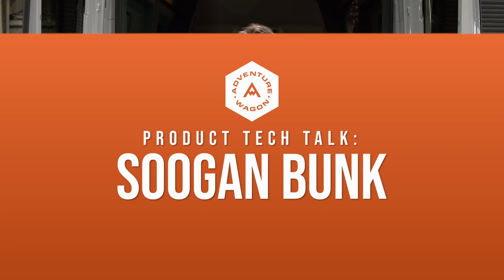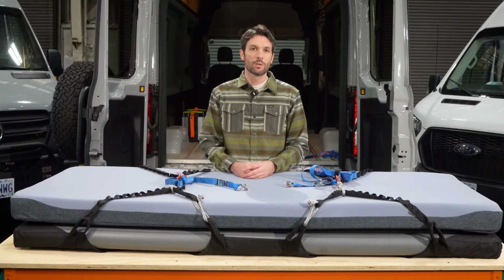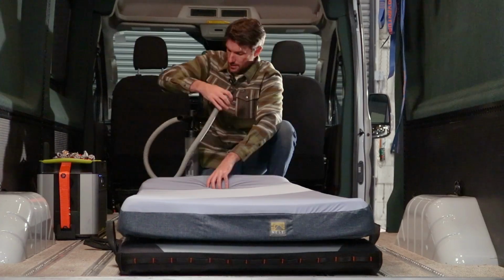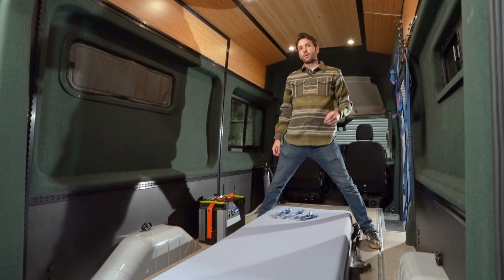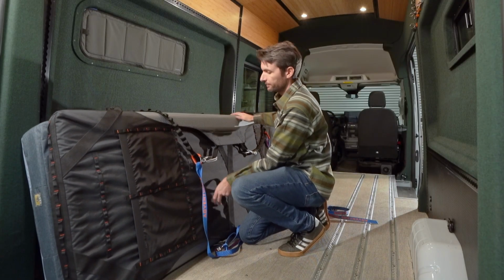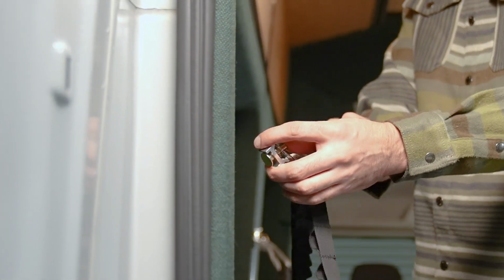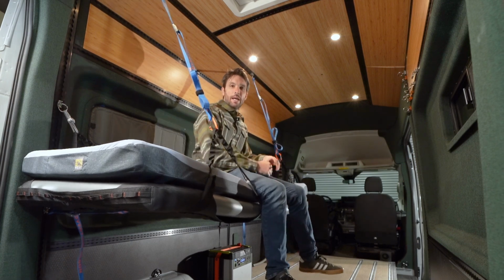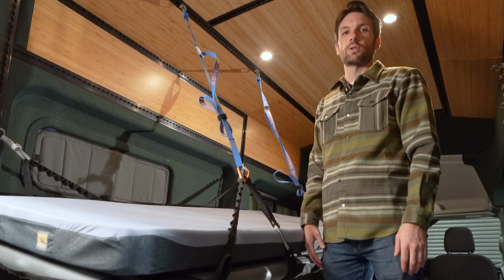Tech Talk: The Soogan Bunk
If you have a question regarding the Soogan Bunk... you won't after this video!